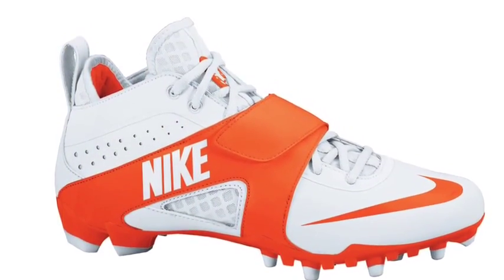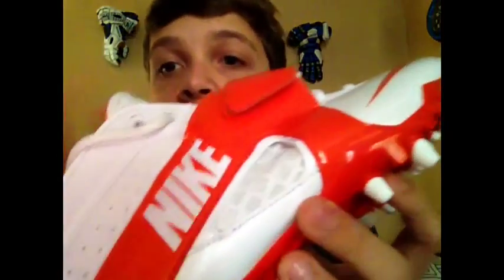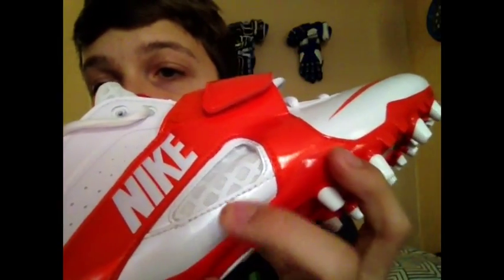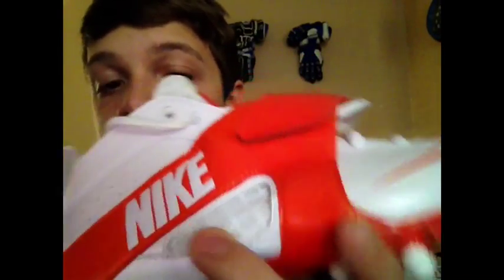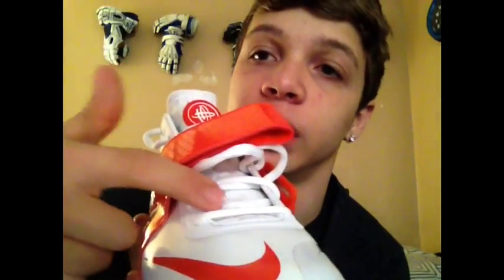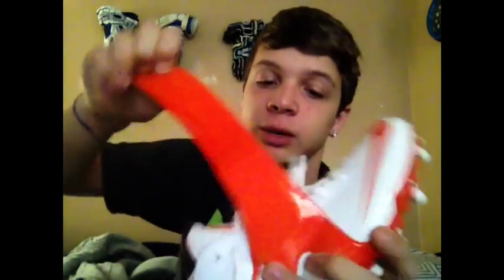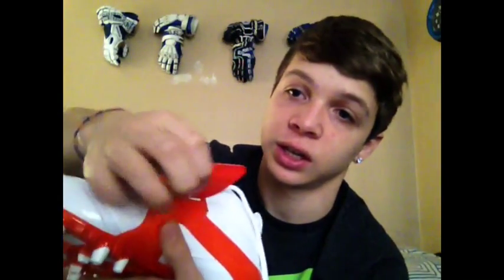Nike Huarache 3 Lacrosse Cleats Review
Laxworld.com
Ministryoflacrosse.com